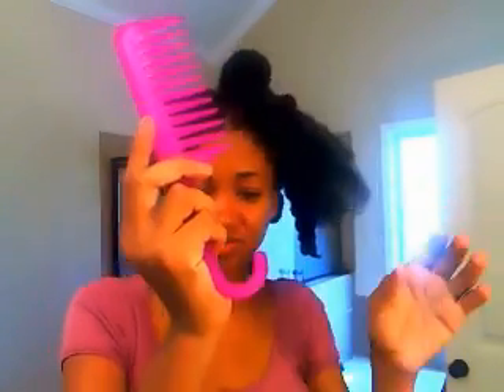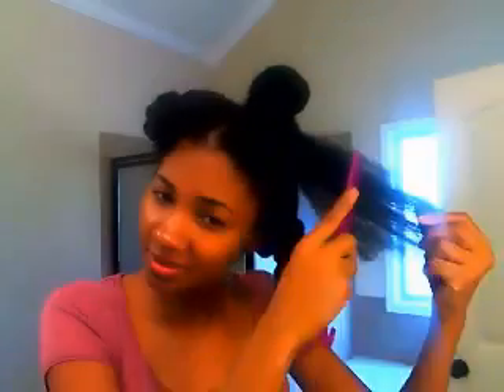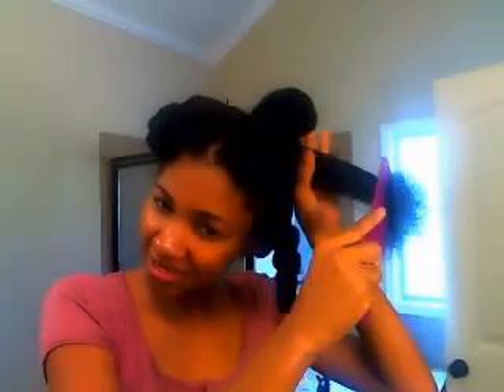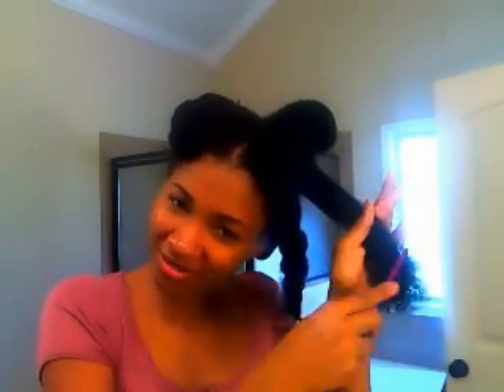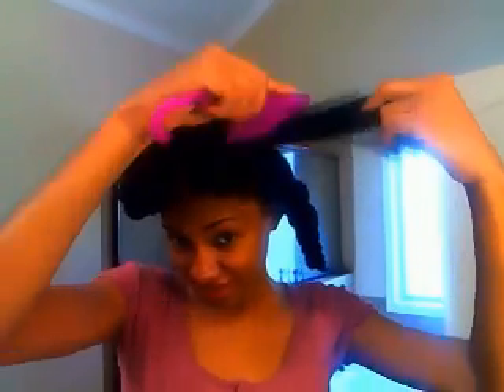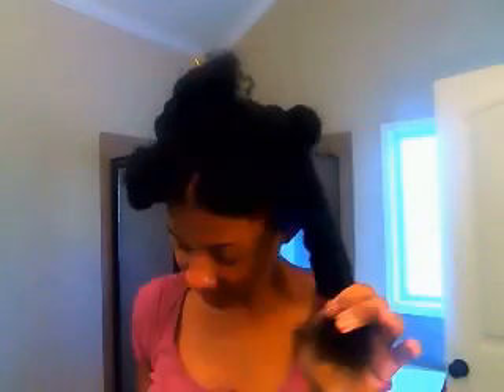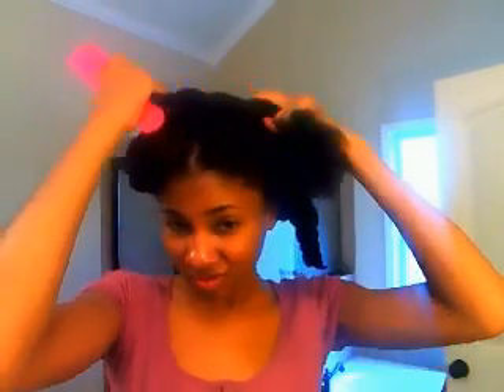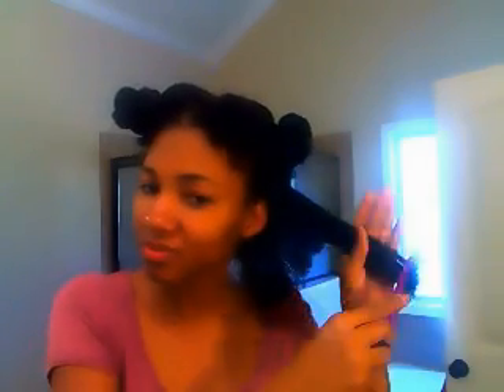Luv Naturals: How I Applied and Detangled With Don't Be So Clingy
First Impressions: This product really made my hair softer for detangling. I usually wet my hair in twists but I had just colored my hair and had to rinse it out loose.